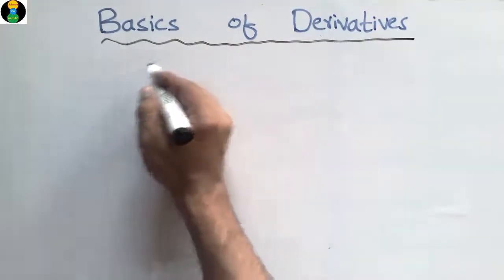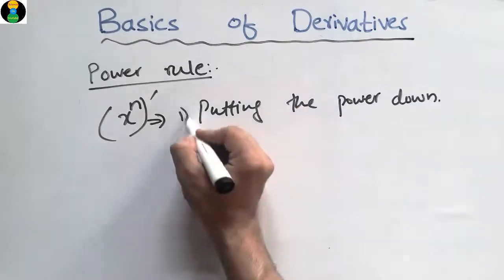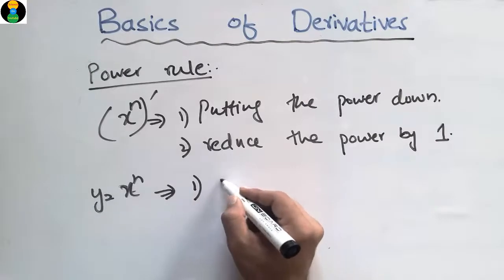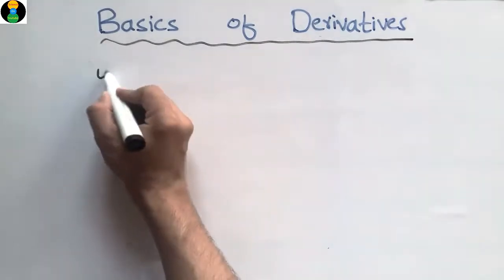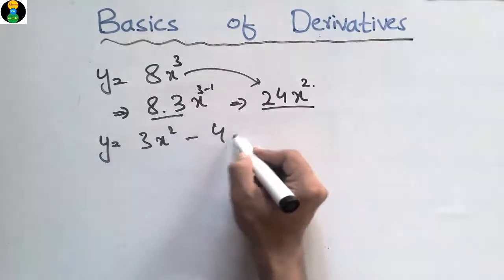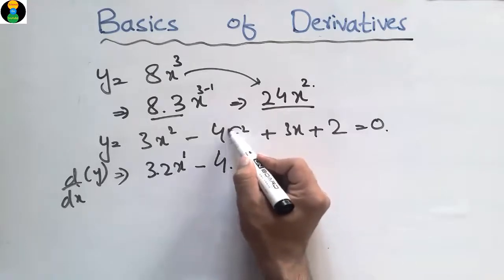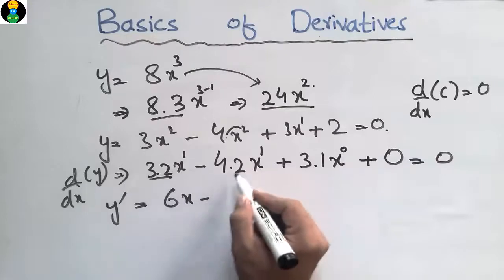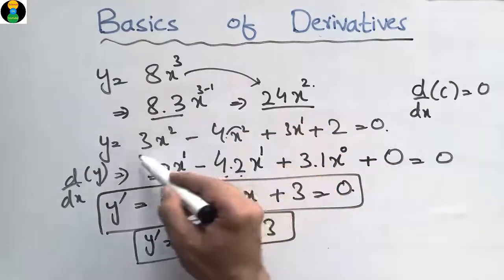Basics of Derivative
This video show the basics of derivative.
This lecture covers the basic of derivatives and different examples been solved in this video to show how to solve derivatives problem in mathematics.

Derivative in mathematics
maths derivatives
mathematics